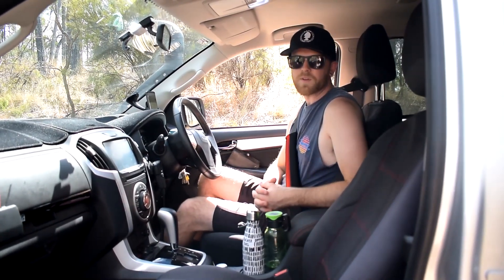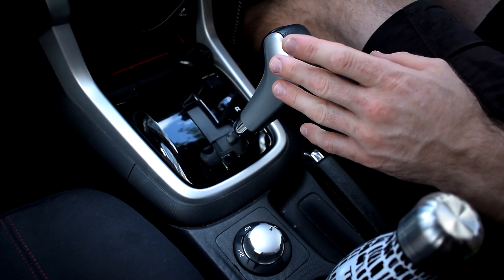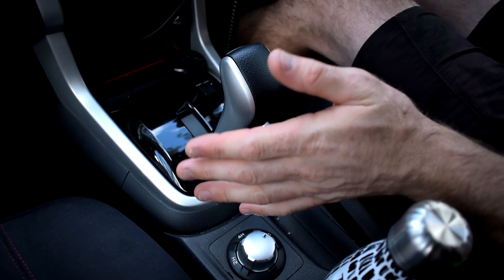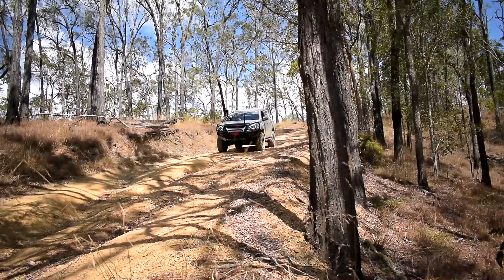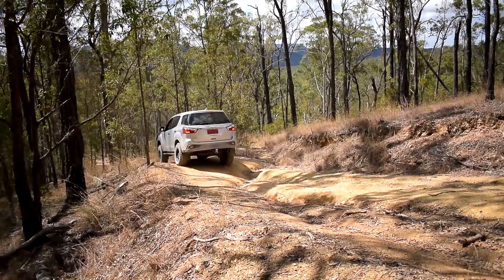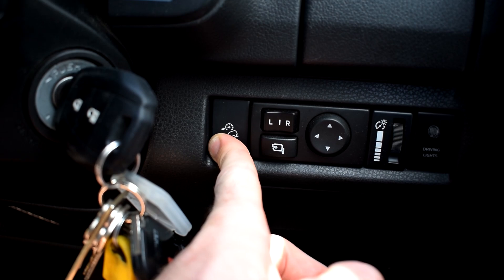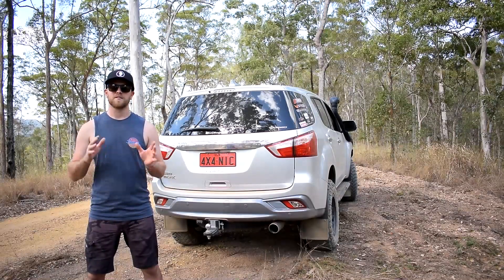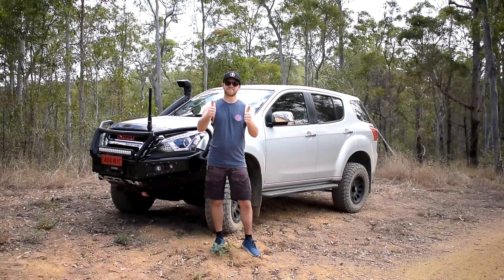How to use 4WD Hill Descent Control and Hill Start Assist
Gday Guys and Gals!

In this video I show your how to use hill descent control and hill start assist and also how they work.

The Isuzu Mu-x and D-max Hill start assist and Hill descent control works very well, it utilizes the vehicles ABS pump to activate the brakes on each individual wheel dependent on the wheel speed.

I have fitted every modification to the MU-X myself and really enjoy filming and teaching you guys how to do the same to your own 4x4 vehicles. The modifications I have done are listed below -
-AFN Bull Bar
-AFN 9" LED Spotlights
-Domin8r Extreme 12000IB winch
-AUXBEAM S3 LED Foglights
-Oricom DTX4200 UHF Radio with Town and country Aerial Kit 3dbi + 6.5dbi
-Atturo Trailblade M/T - 265/70r17
-Fuel Vector - Fuel off-road racing rims - 17x8.5 Pos 7.4mm offset
-Outback Armour Expedition H/D Lift Kit
-ECU Shop Super 4 Touch Tuning Module
-HIKEITX9 Throttle Controller
-SCF Flat step rock sliders with checker plate - Satin Black
-Genuine Towbar
-Full size 265/70r17 A/T spare on steel rim
-Custom rear draw setup
-CF50 Waeco Fridge
-Giant 85AH AGM secondary battery
-Redarc BCDC1225D Smart Charger
-TITAN 900mm Single draw
-Genuine ISUZU Floormats
-ILANA Neoprene Seat covers
-Dashmat
-Provent 200 Catch can kit from Western Filters
-Diff, Transfer, Gearbox Breathers
-LED interior light upgrades
-LED reverse light upgrade
-Engine bay HPD Bling Parts
-All Terrain Industries Hard Intercooler Piping Kit
-All Terrain Industries 30mm Diff drop

Thanks a lot for watching guys! If you enjoyed this video and would like to see more videos like this.

LowRangeNick -